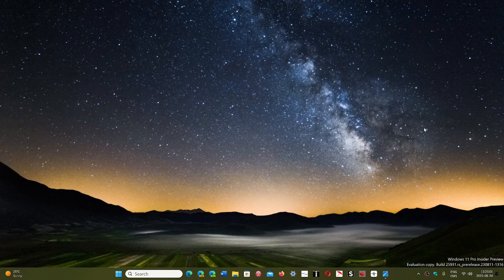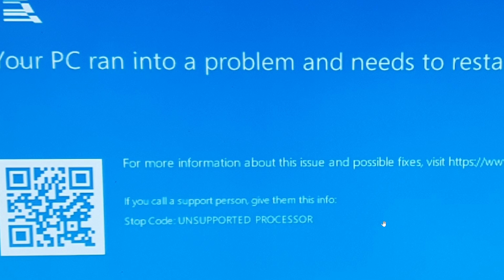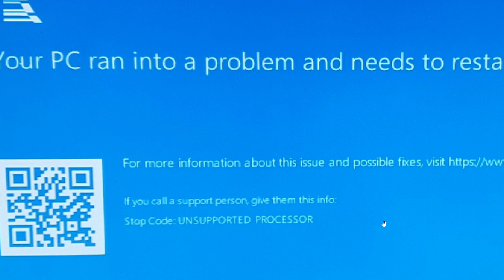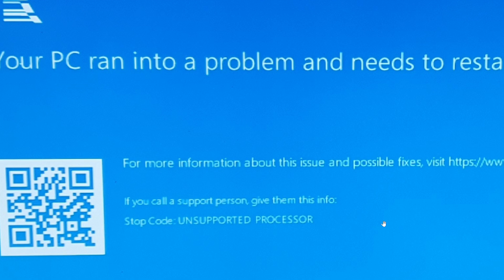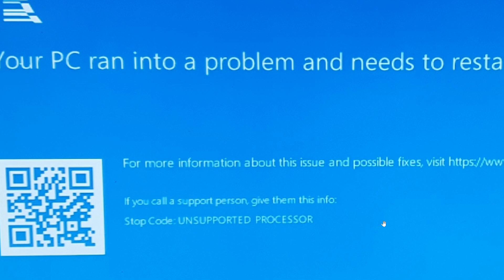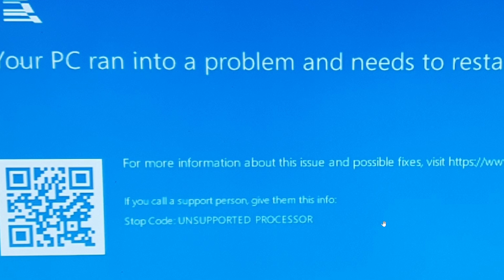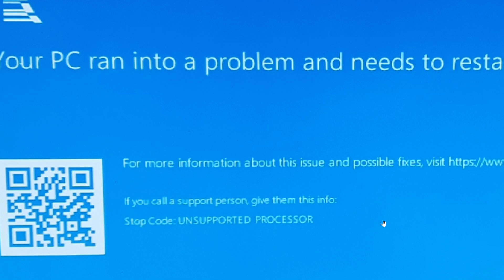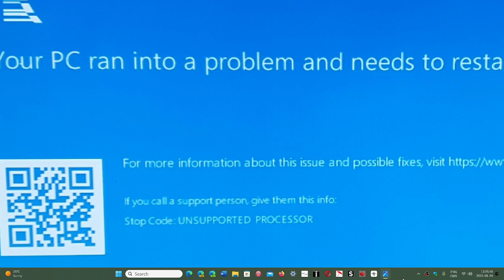Windows 10 11 Reports of Blue Screen of Death with unsupported Processor error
Many have reported this error with the latest install of the optional bug fixing updates